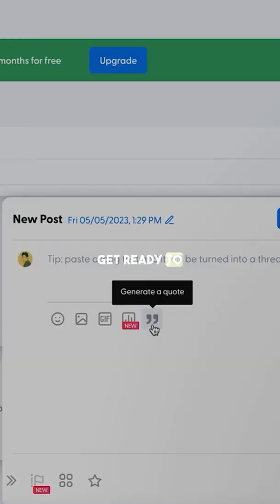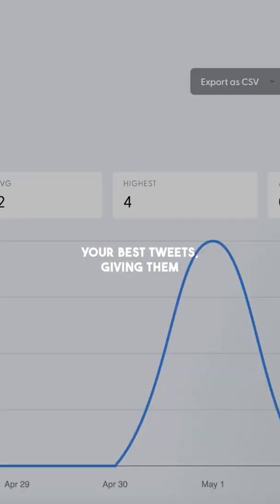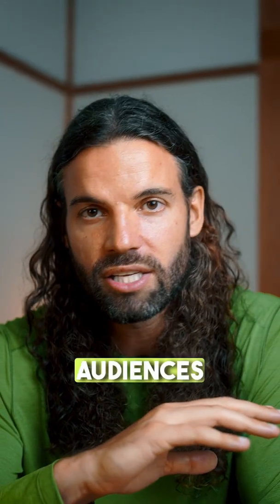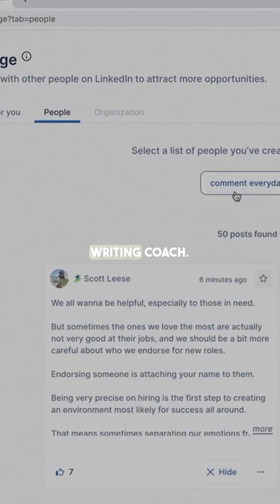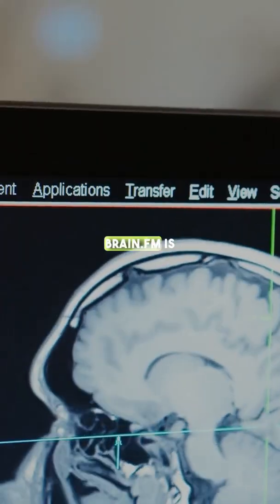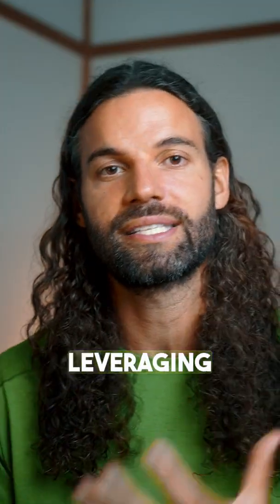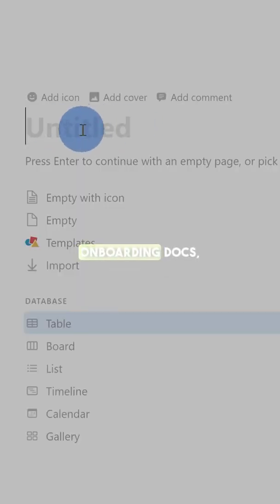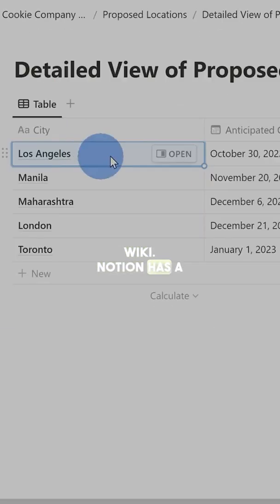Save 1000s of Hours With These 6 No-Code Tools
Join my free weekly newsletter to get 1 free audience growth tip to scale your online business

Join the Founder OS Program to build a proven system for audience growth in 2 hours here: